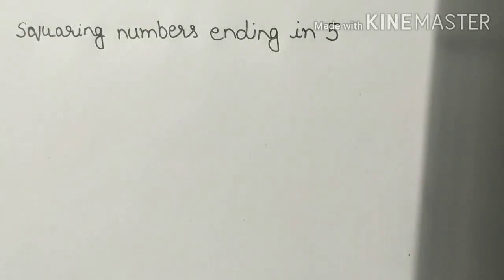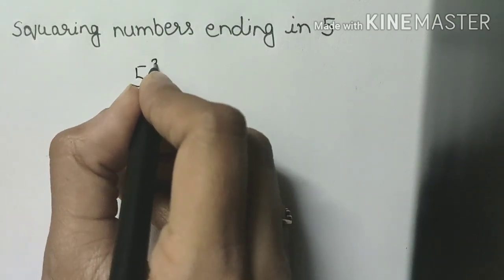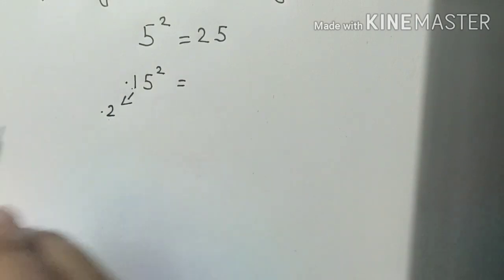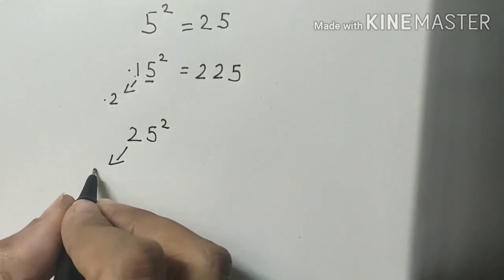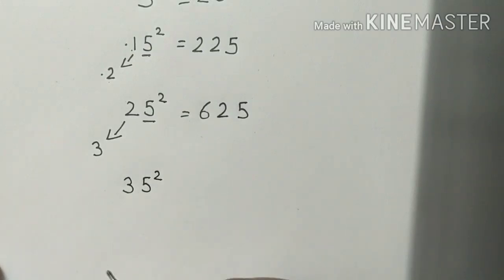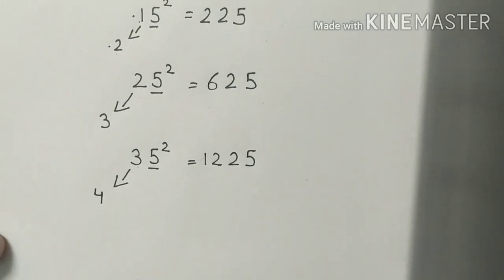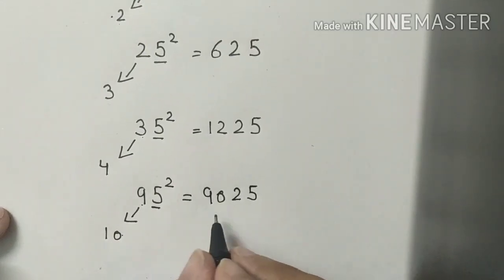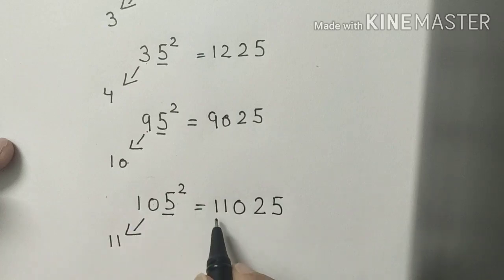How to calculate square of numbers ending in 5 ( Part 1 )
To watch video " How to solve linear equation in two variables with the help of vedic math" click on the link given below-